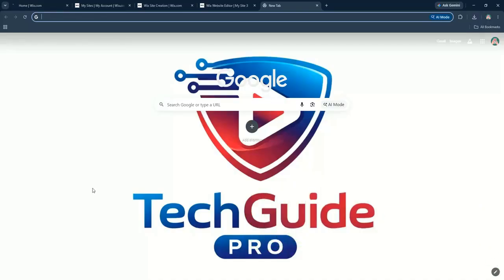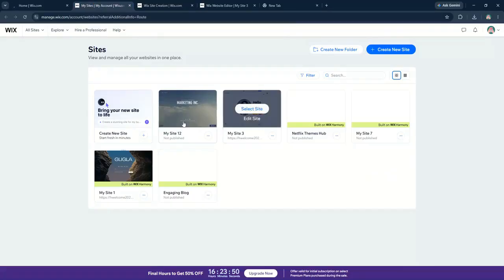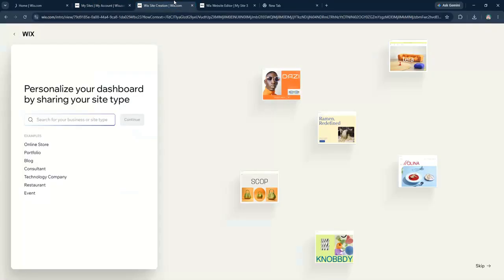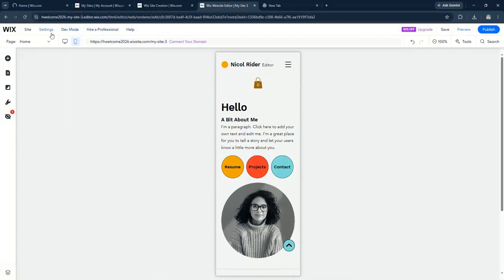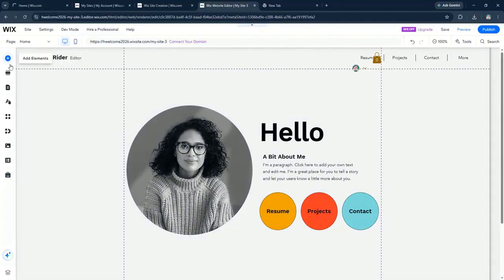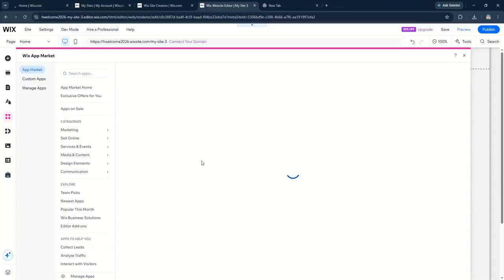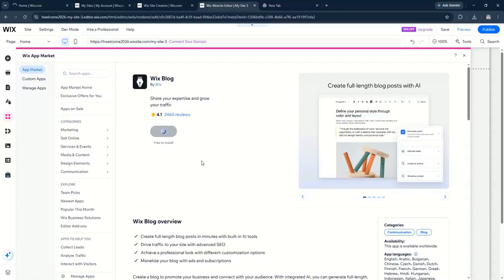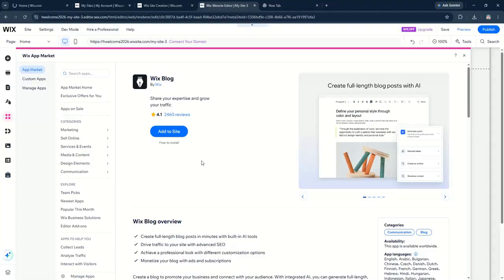How to Create a Blog on Wix Website - Step by Step 2026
Learn how to create a blog on a Wix website.

In this comprehensive tutorial, you'll discover how to set up a stunning blog using Wix, one of the most popular website builders available. We’ll guide you through the process of customizing your blog layout, adding engaging content, and optimizing for search engines. Whether you're a beginner or looking to enhance your online presence, this video will equip you with the skills to launch your own blog effortlessly.